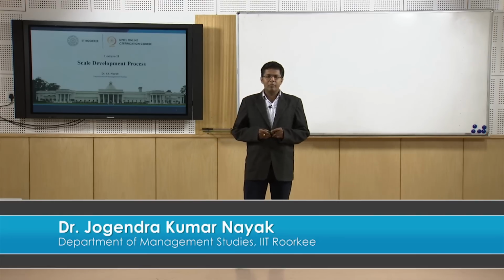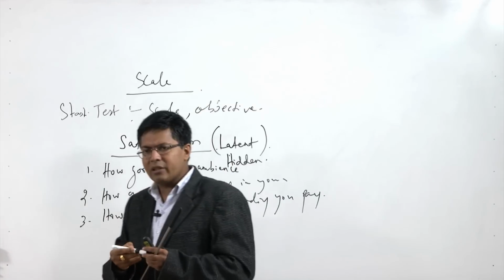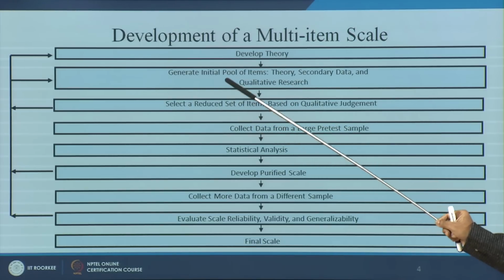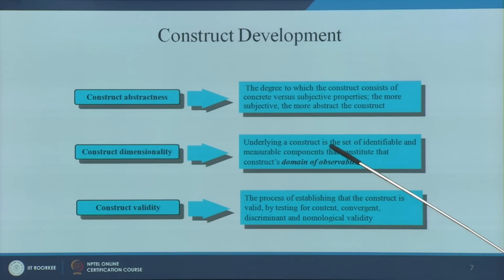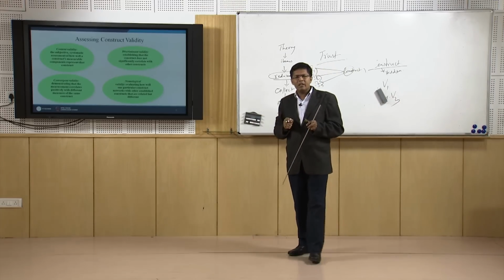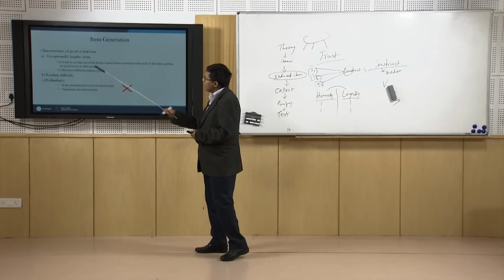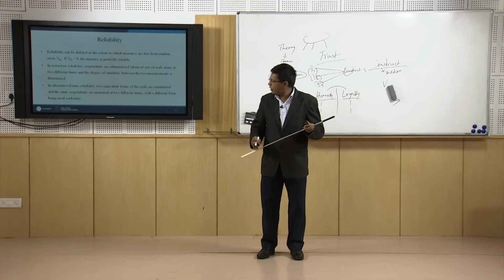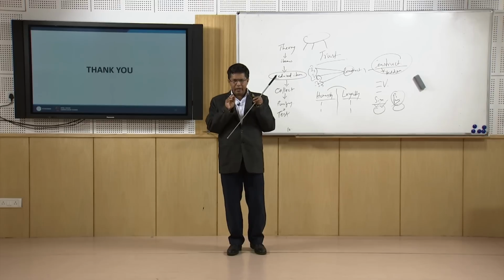Lecture 11- Scale Development Process